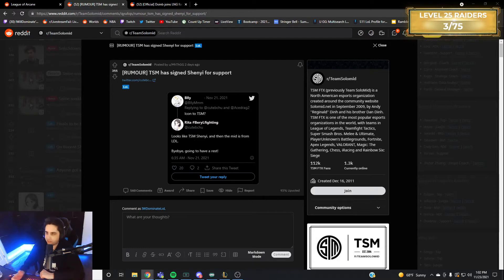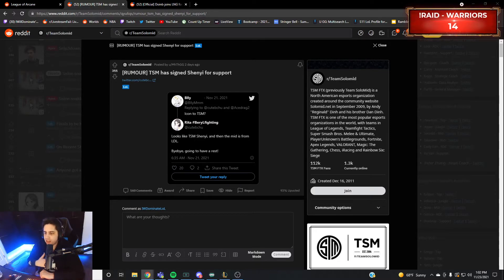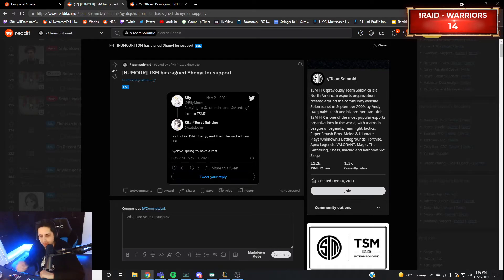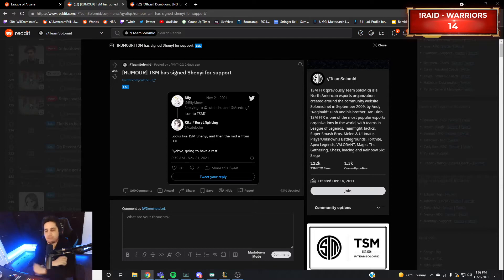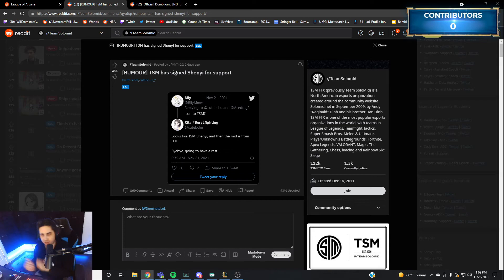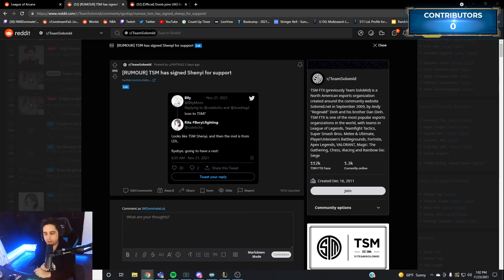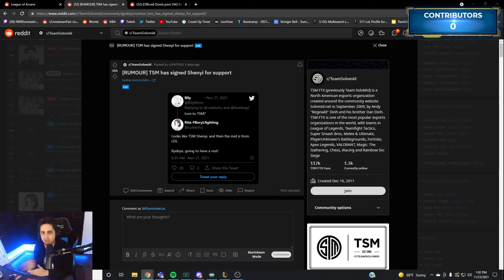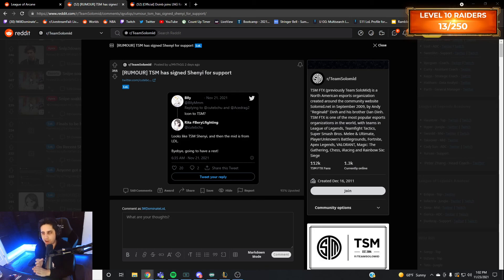IWD opinion on Creme or Fofo joining TSM